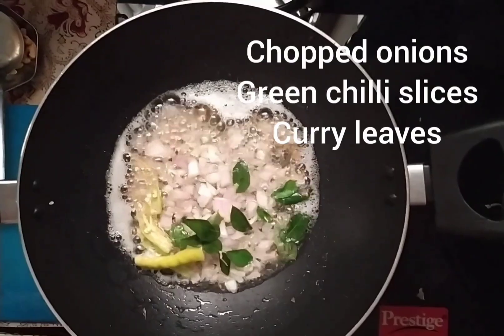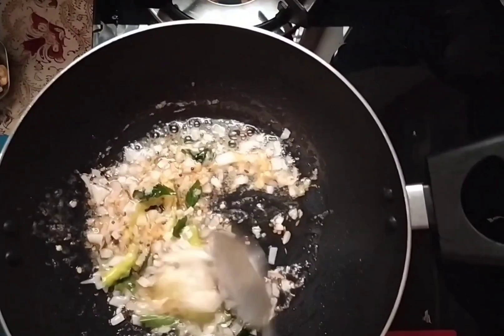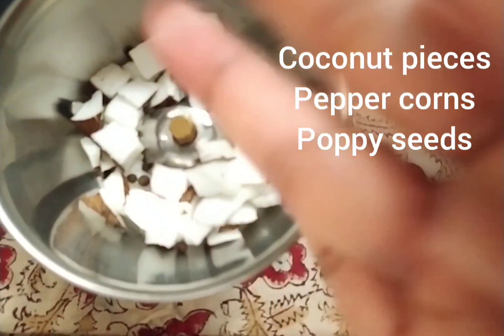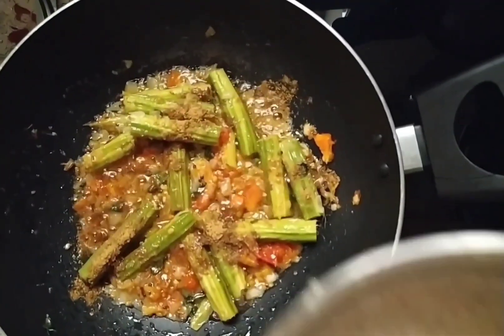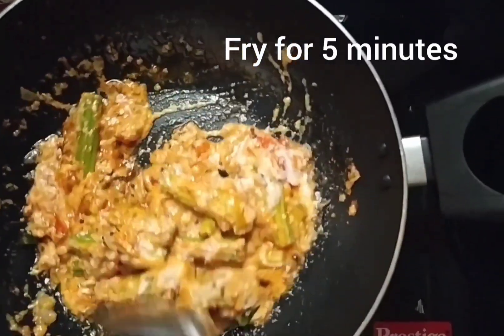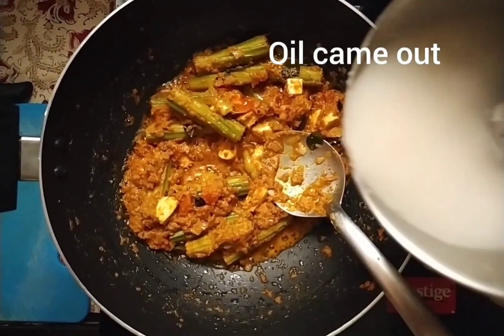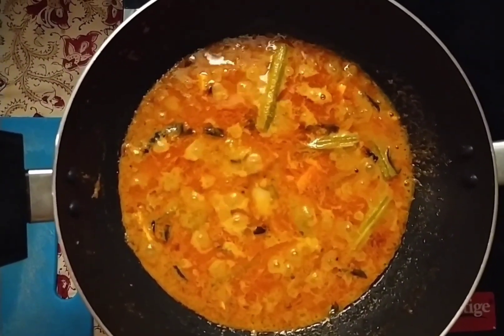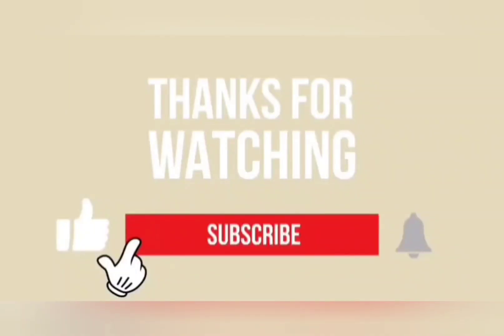Yummy Drumstick Paneer masala curry || కమ్మని మునగకాయ పన్నీర్ మసాలా కర్రీ || catering food style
I have created this channel to show you how easy the cooking is, when we love our family.  My love for food is infinite and it should be prepared quickly and served tasty.  You can find best Indian breakfast,  Lunch box for Husband and kids, snacks, Desserts, Healthy diet, Dinner, many combinations of Vegetarian and Non Vegetarian foods.  I focus on creating and posting recipe videos which can be recreated easily  and can be cooked for you daily lunch or dinner, will provide you some tips how to spend less time in kitchen and how fast we can prepare their snack and lunch boxes.  Gradually I post videos on how can we engage our kids with good habits, outside fun too and many more.
I am a Software Engineer, who is passionate about serving food with lots of love to my family.  One should never compromise on taste when it comes to home preparation.
I would love to cook your unique recipes and post the videos on my channel so that world can enjoy your dish.